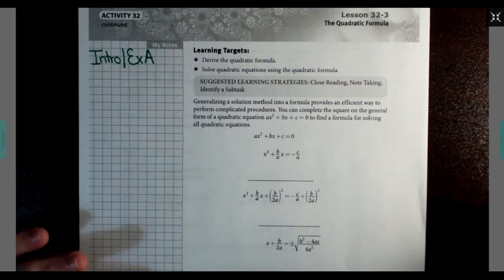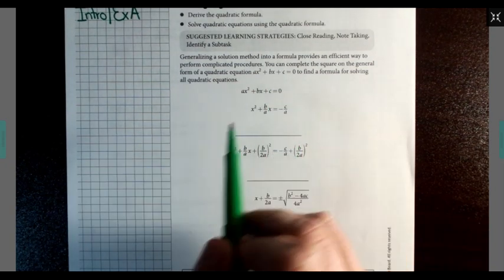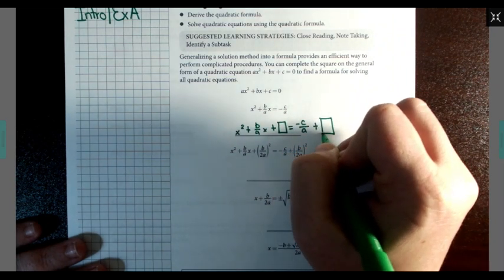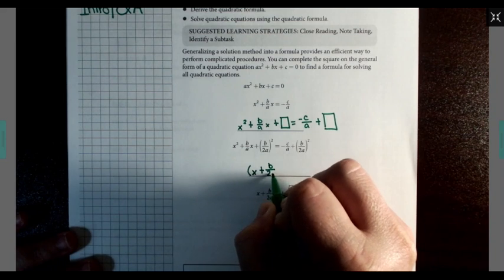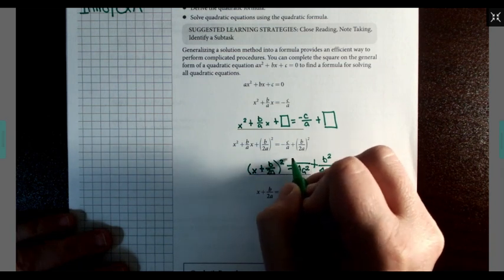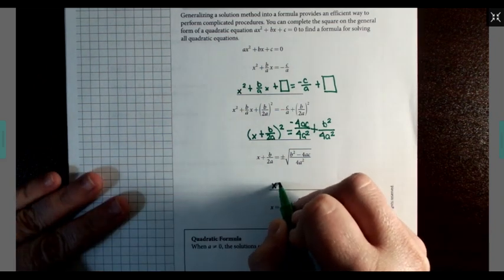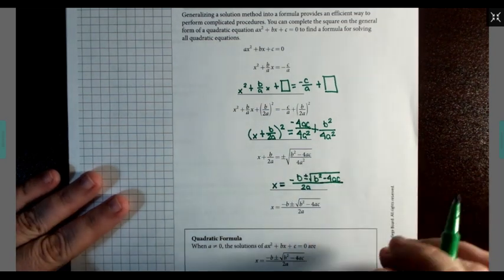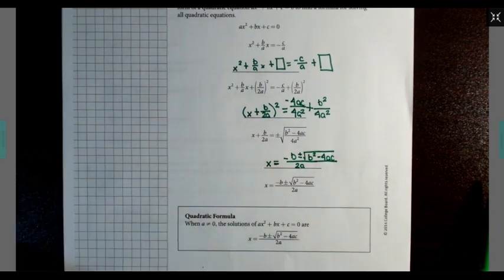Alg I Lesson 32-3, Introduction